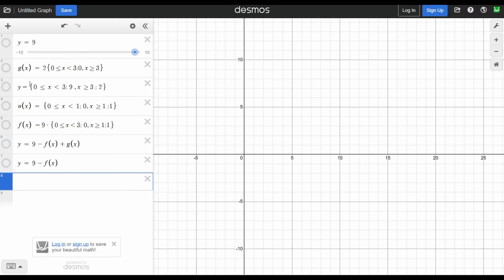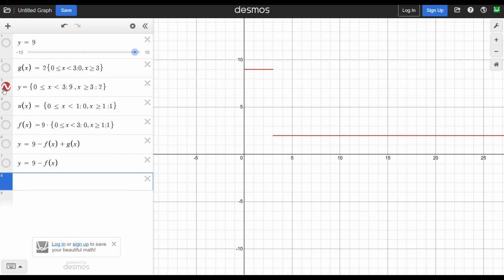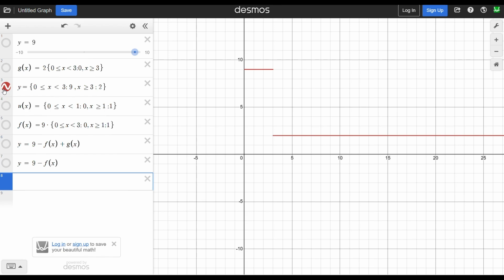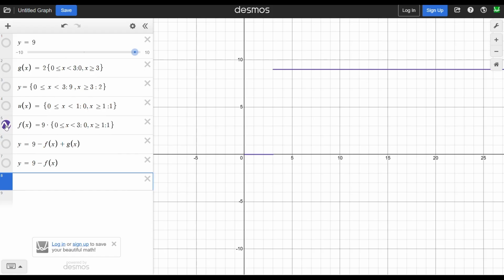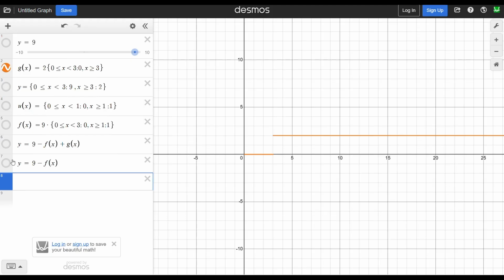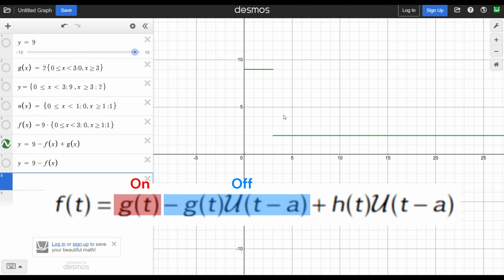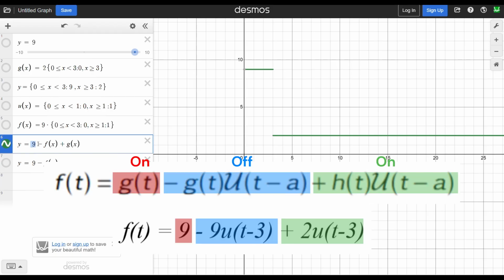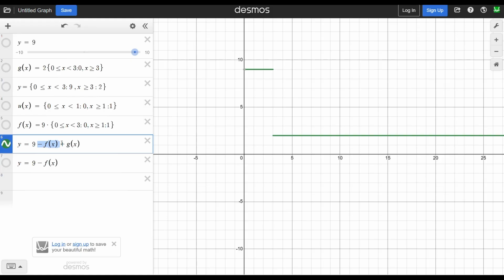Representing Piecewise Functions using Unit Step Functions - Visualisation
Desmos was used to visualise why for a piecewise function, you use the formula f(t) - f(t)u(t-a) + g(t)(u(t-a)).